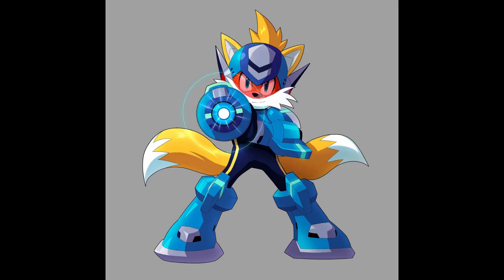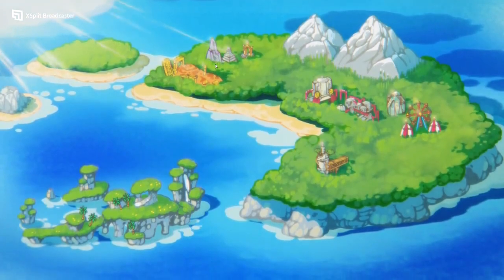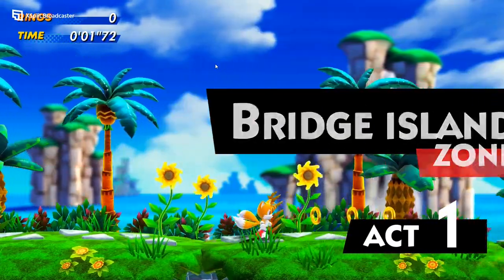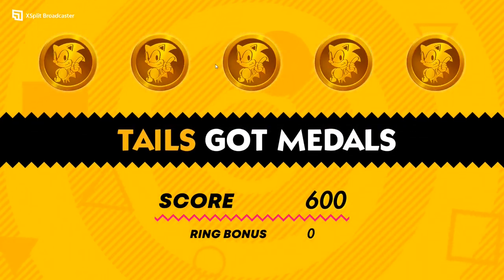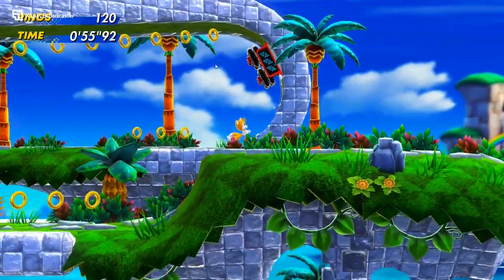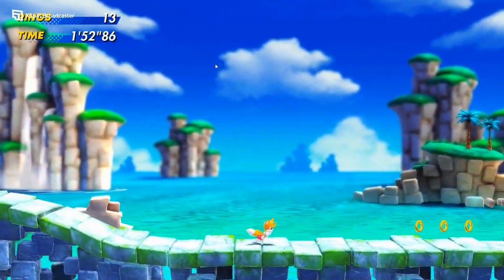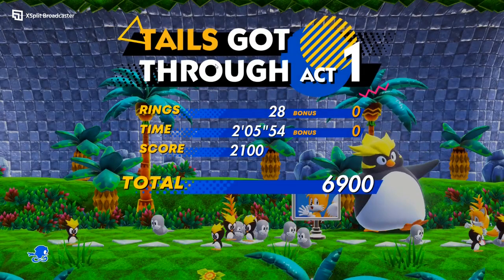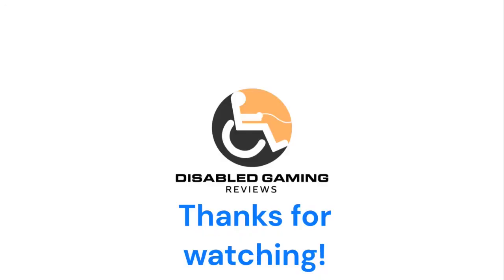Review of Sonic Superstars (various formats)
James reviews the latest entry into Sega's long-running Sonic the Hedgehog franchise